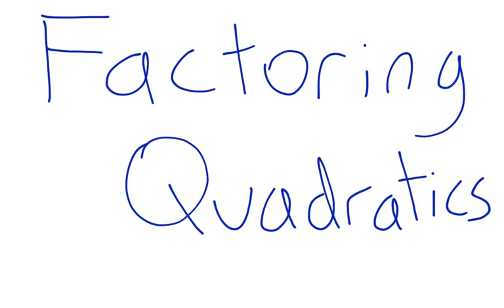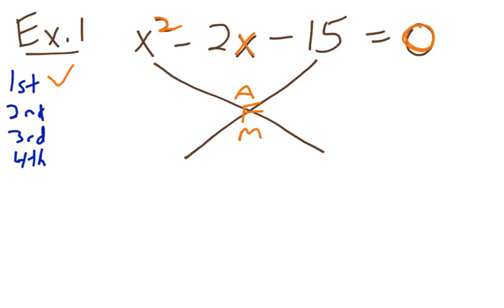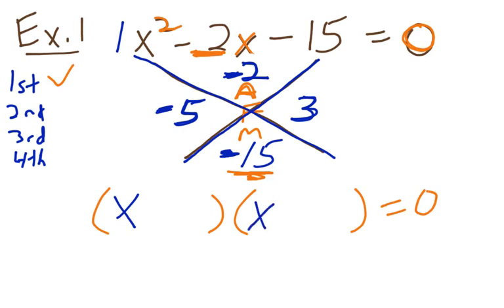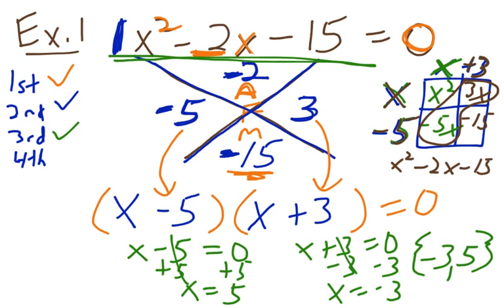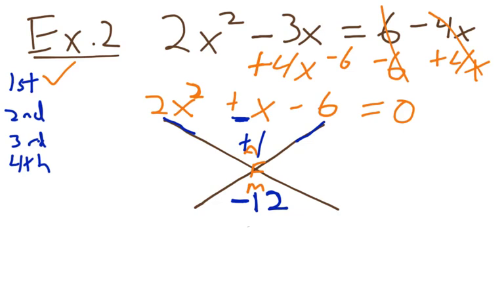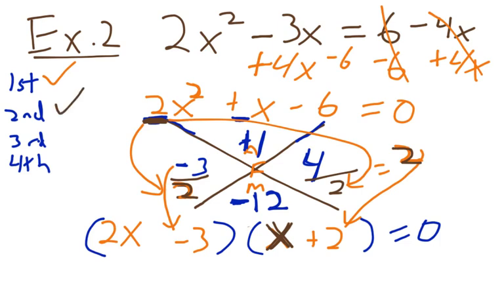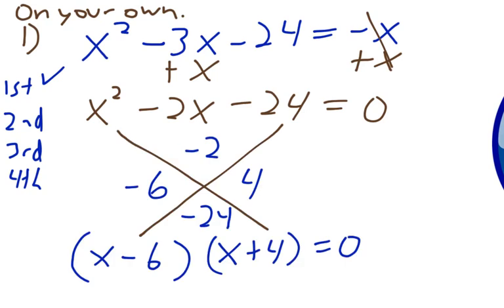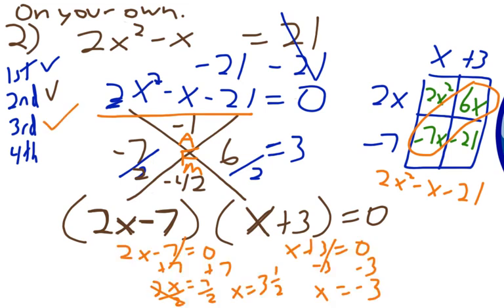Unit 7: Factoring Quadratics